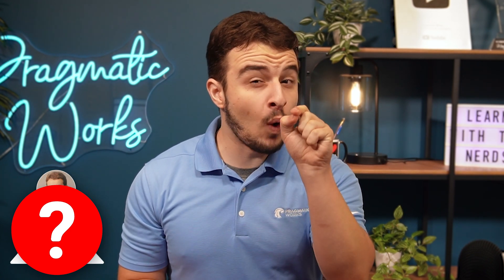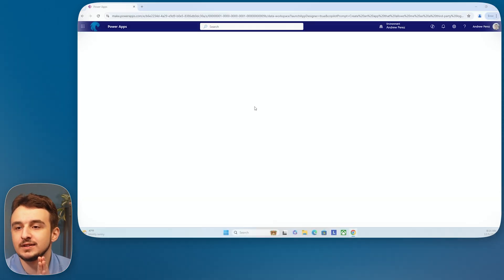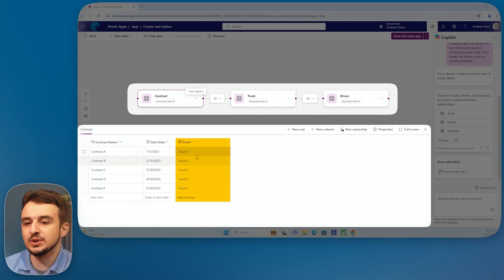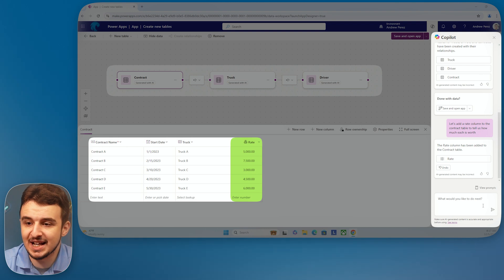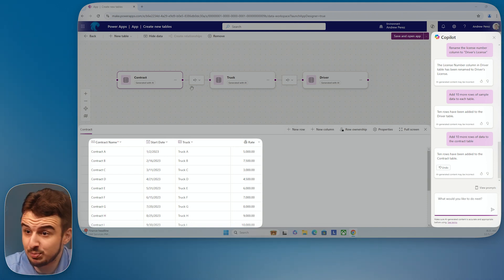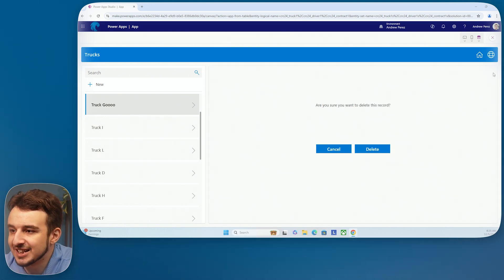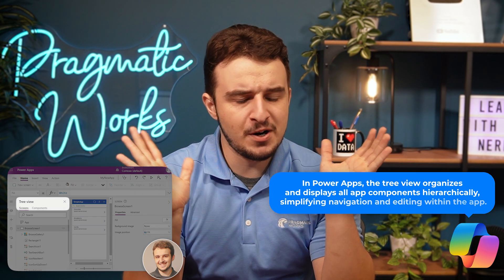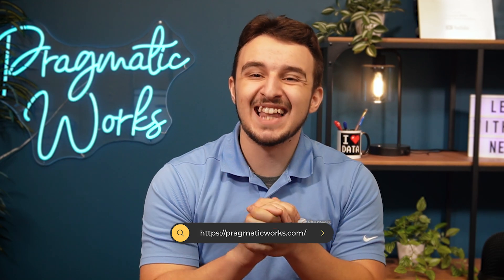Copilot Studio in Power Apps: The Ultimate Developer Tool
Unlock the incredible power of Microsoft Copilot within Power Apps and revolutionize your app development process! 🚀 This complete guide demonstrates how Copilot acts as your 24/7 virtual assistant, helping you build sophisticated data models and functional canvas apps with natural language commands.

💬  In this video, you'll learn how to:
➡️ Start a new Power Apps project using Copilot's generative AI feature.
➡️ Describe your app requirements in everyday language and watch Copilot build the initial data model in Dataverse (e.g., tables for Trucks, Drivers, Contracts with relationships).
➡️ Modify existing tables: Add new columns (like 'Rate' with currency format), remove unnecessary columns (e.g., 'Capacity'), and rename columns using simple prompts.
➡️ Effortlessly add sample data to your tables for quick testing and development.
➡️ Explore the automatically generated canvas app, complete with welcome screens, galleries for data viewing, and forms for creating/editing records.
➡️ Understand how Copilot can explain complex Power Fx formulas, making learning and debugging easier.

Say goodbye to tedious manual development! With Copilot, you can drastically cut down development time from hours to just minutes, even without a deep computer science background.

⏰ Timestamps for easy navigation:
🕒 00:00 - Introduction to Copilot in Power Apps
🕒 01:04 - Setting Up the App with Copilot
🕒 03:15 - Automating Data Tables and Relationships
🕒 05:17 - Adding & Removing Columns with Copilot
🕒 07:27 - Generating Sample Data Automatically
🕒 08:24 - Building the Power App from Your Data
🕒 09:50 - Exploring the Generated Power App
🕒 11:12 - Customizing App Screens with Copilot
🕒 12:42 - Using Copilot to Explain Power FX Formulas
🕒 13:14 - How to Learn More with Pragmatic Works